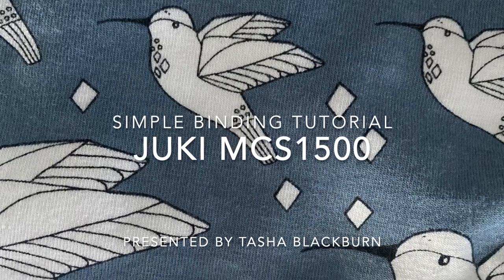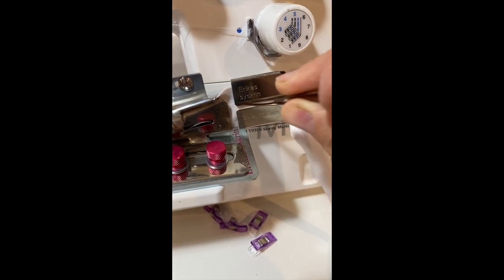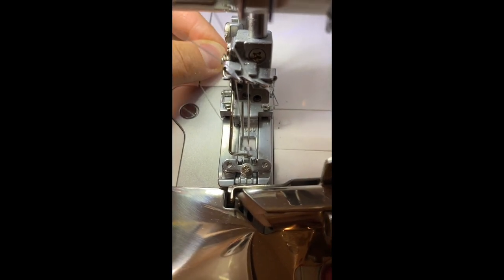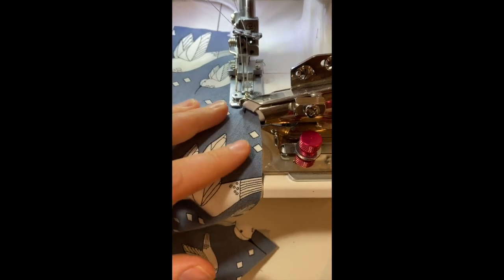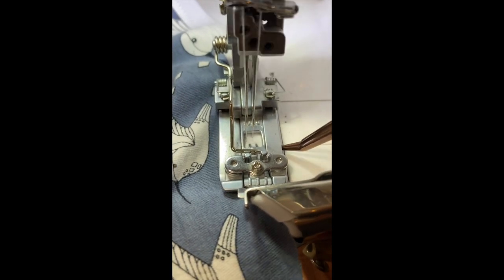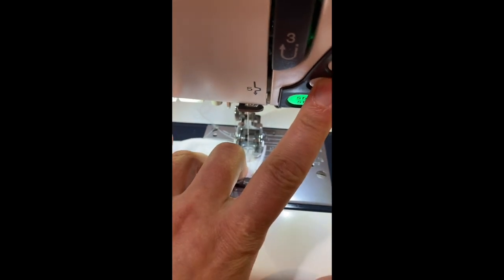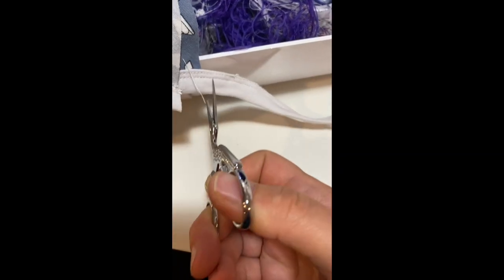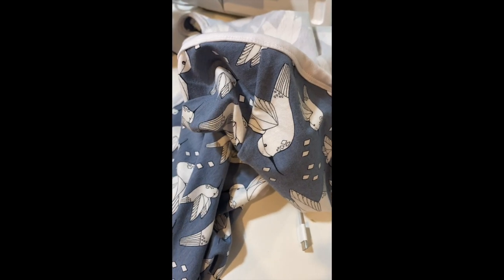binding tutorial Juki mcs1500 coverstitch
I'm far from being a pro, but hopefully, you'll learn a couple useful tips for binding using a binder attachment